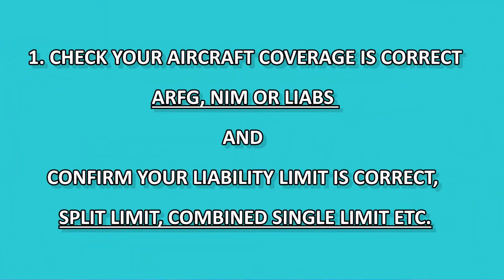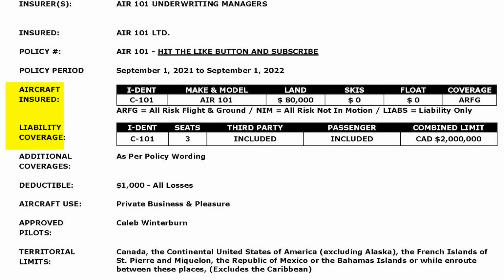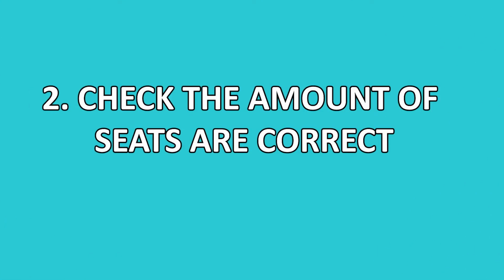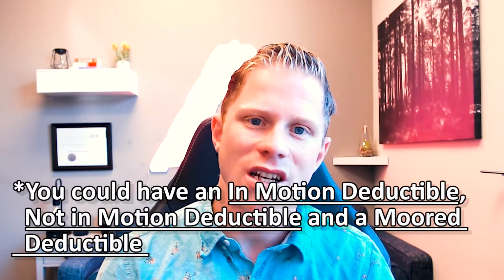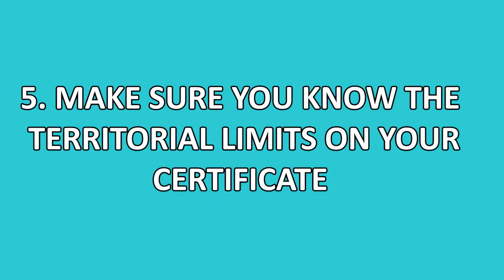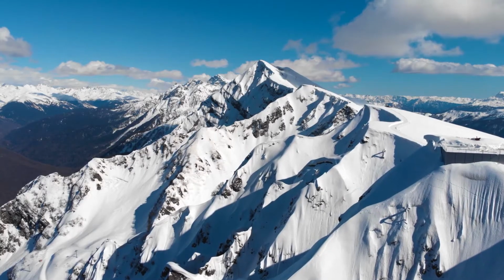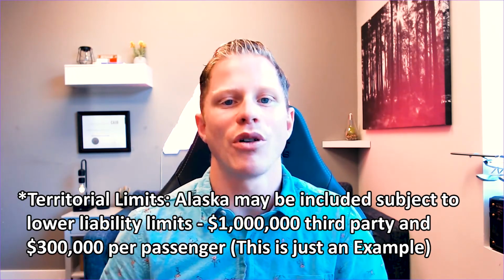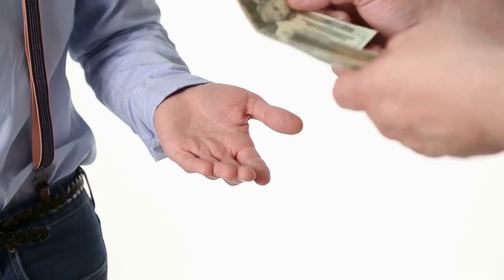DON'T MISS THIS ON YOUR AIRCRAFT CERTIFICATE OF INSURANCE. Part 2.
AVIATION INSURANCE / AIRCRAFT INSURANCE - Here is part two of this two part series on understanding your aircraft certificate of insurance.

If you want a quote for your aircraft insurance in Canada, please email me at if you have any questions about becoming a pilot please feel free to reach out to me.